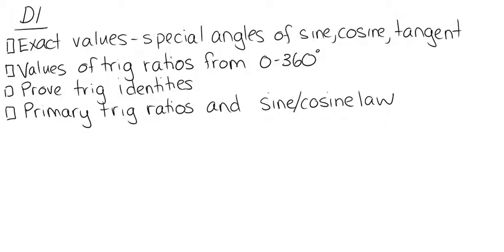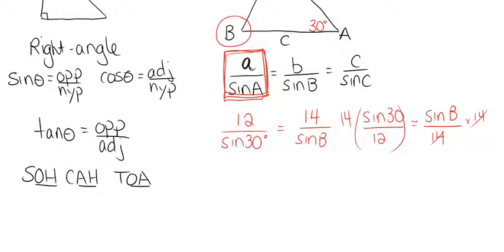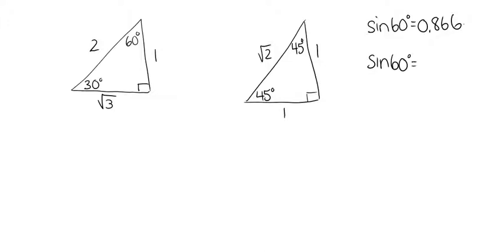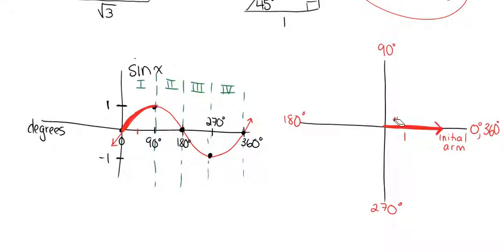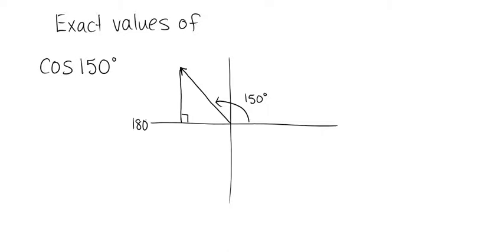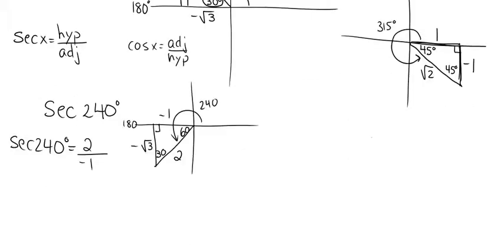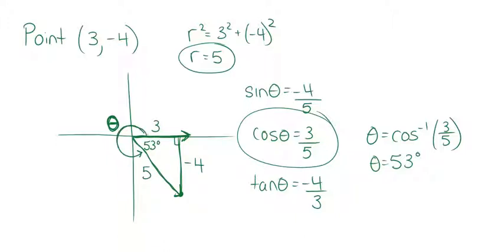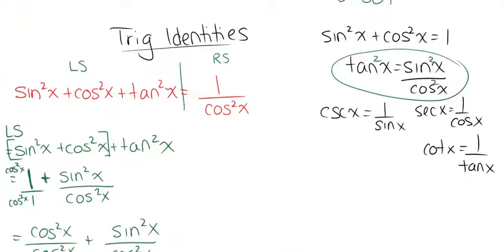D1 Exact Values Trig Identities and sine cosine law MCR3U